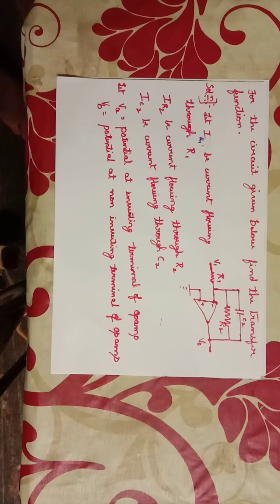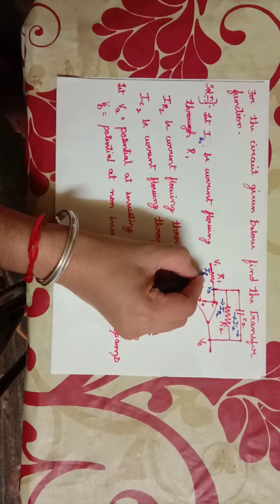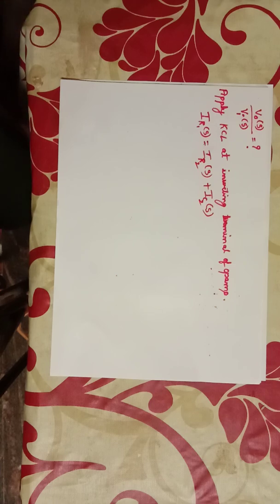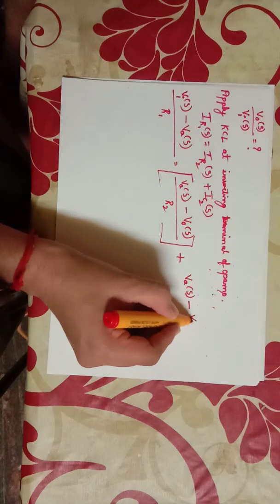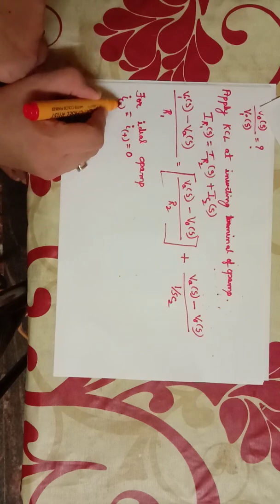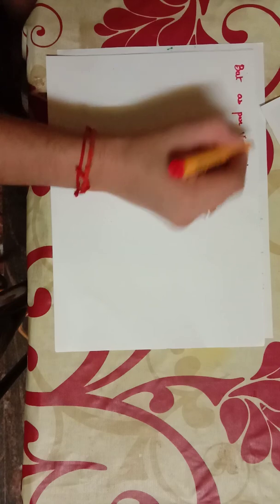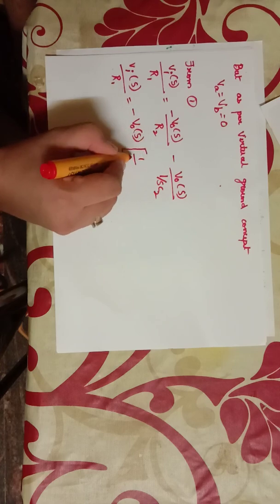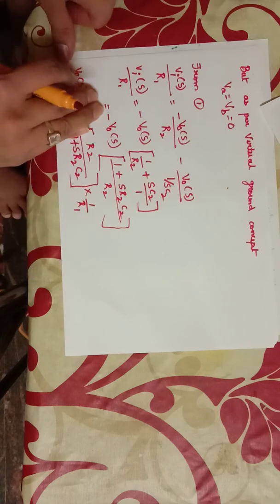numerical on transfer function of inverting amplifier